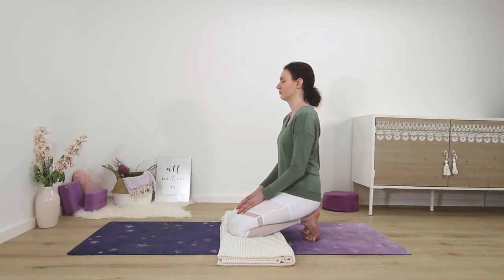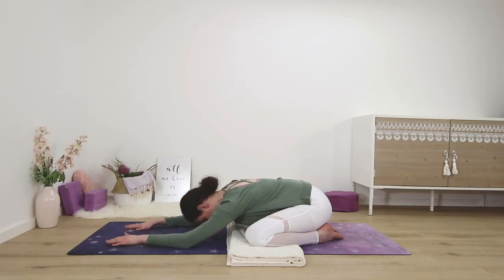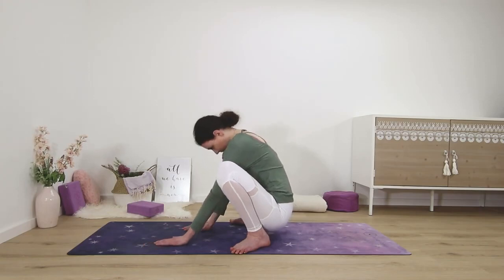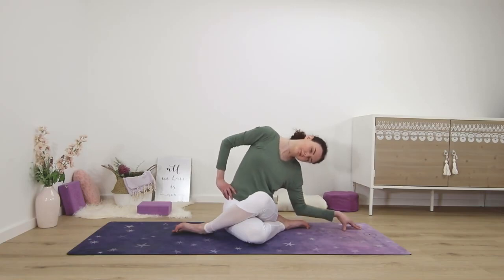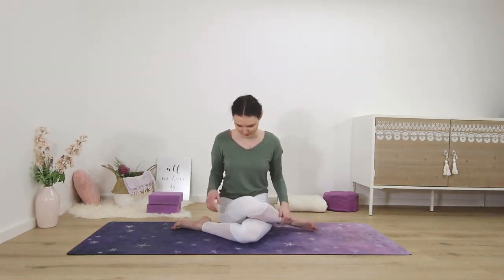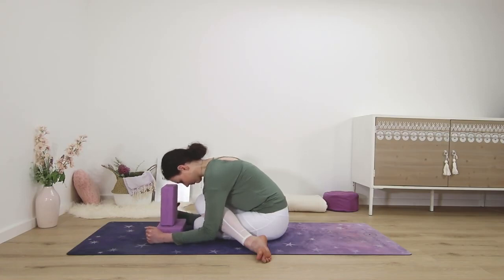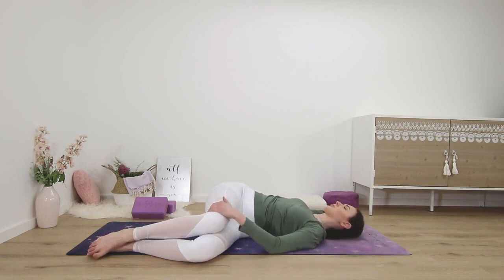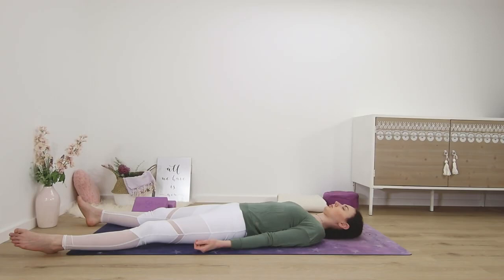Spring Equinox Yin Yoga Full Class - Liver _ Gallblader Meridians